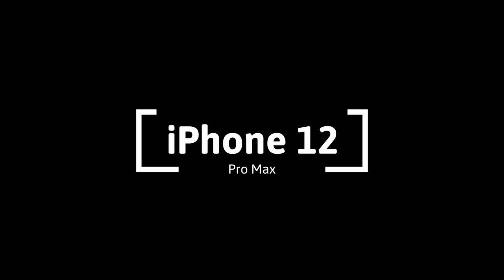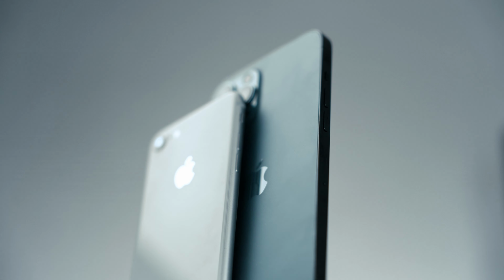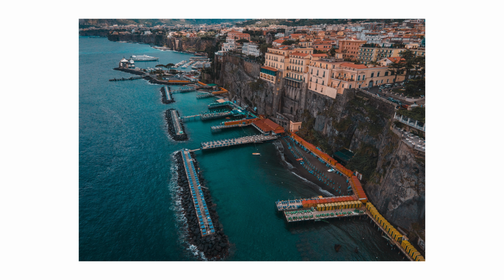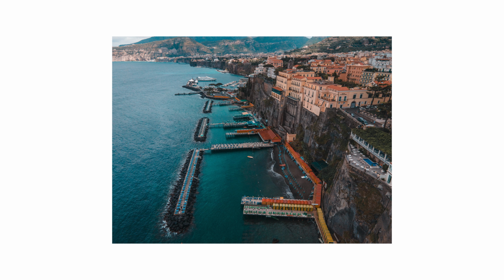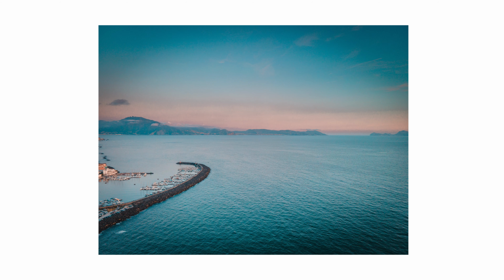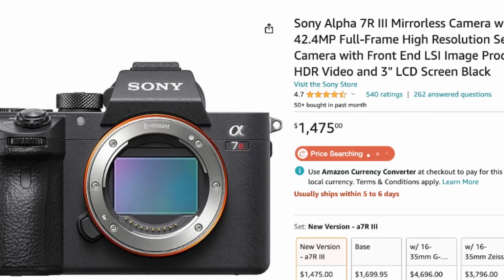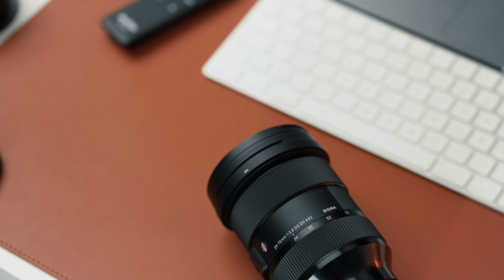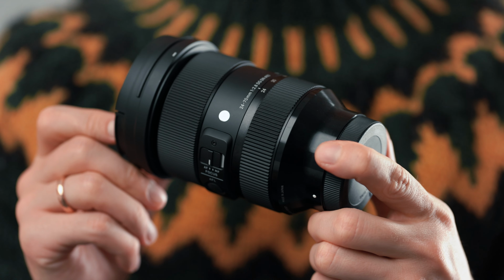My Minimalist Every Day Photography Gear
If you're looking to take your photography skills to the next level and progress alot faster, The Photography Coaching Program might just be for you

JJC Eyecup
Manbily FTP284
Sigma 24-70mm 2.8
Continuous light used
Prime lens for Portraits
All Around PRIME lens
Nifty Fifty
ND Square Filter
Light Beam
Portable Light
Double charger
1-2 1-2 Mic check
Daily Camera
Ulanzi Vl49 Portable Light

These videos  regarding photography are directed at beginner photographers. Take the photography infos from here mindfully and try to understand the tips from a beginner photographer's point of view.

This is something that I usually have with me every single day My Minimalist Every Day Photography Gear, calculated so that I won't have anything that is not needed.